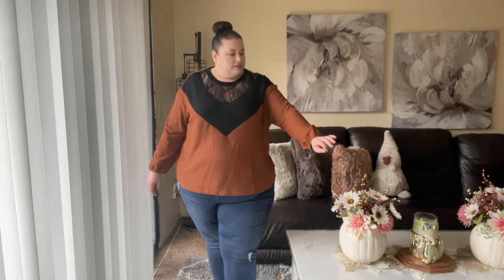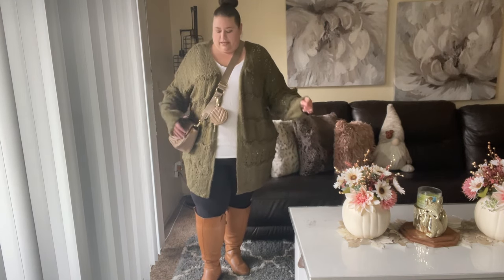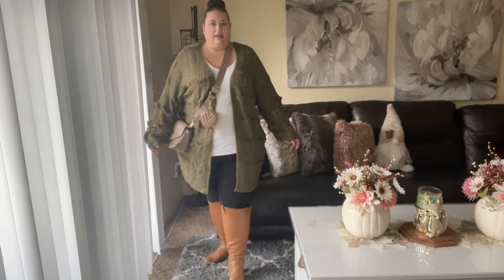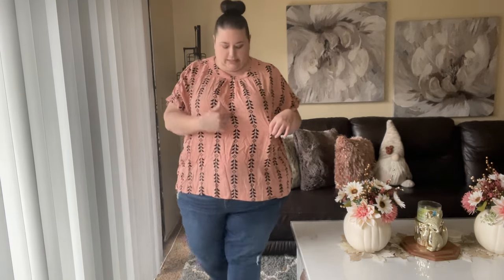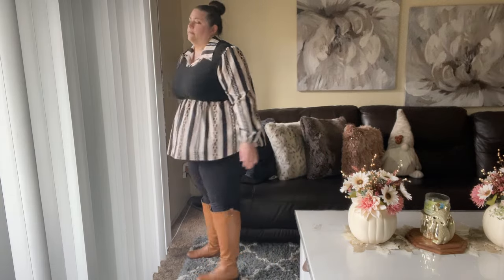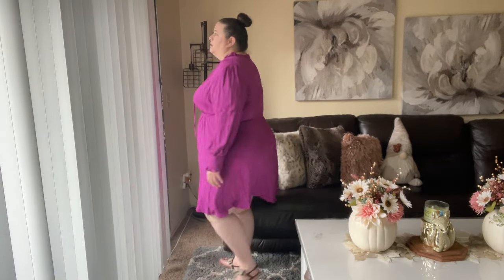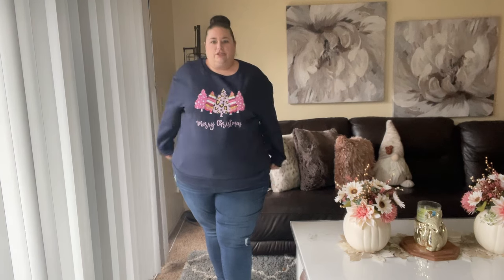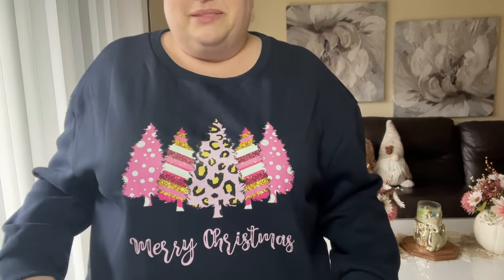HUGE SHEIN HAUL REVIEW & TRY-ON | FALL & WINTER 2023 | PT. 2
AMAZON ITEMS:
PLUS SIZE BELTS
TAN CROSSBODY BAG

Try Audible (all you can listen podcasts, audio books and more!)
Create an Amazon Small Business account

MY MEASURMENTS ARE:
HEIGHT: 5' 8"
HIPS: 63"
WAIST: 52"
 BUST: 46C
TYPICALLY A SIZE 24 IN JEANS - 3X IN LEGGINGS - 3X IN MOST TOPS - DRESSES CAN VARY BETWEEN A 2X OR 3X DEPENDING ON STYLE AND FABRIC. I DO SIZE UP FOR BRANDS LIKE SHEIN.